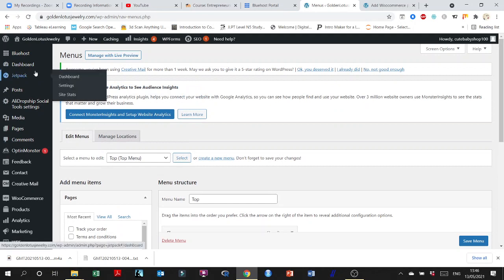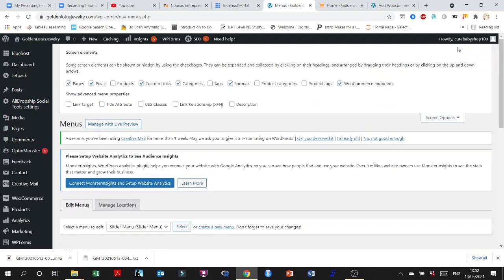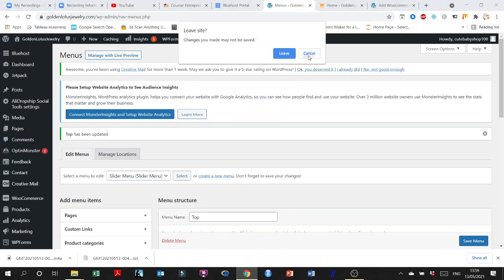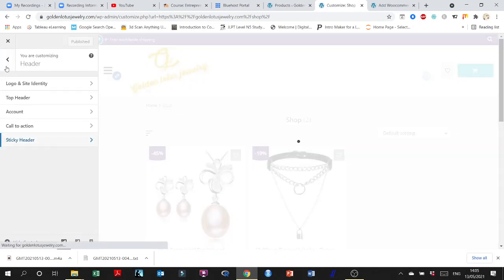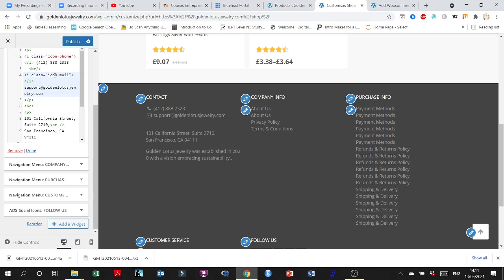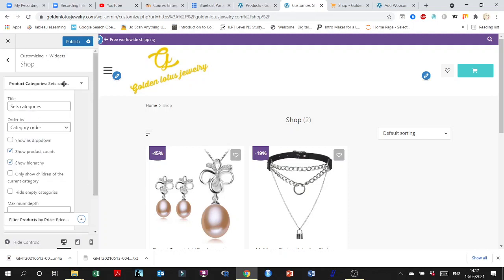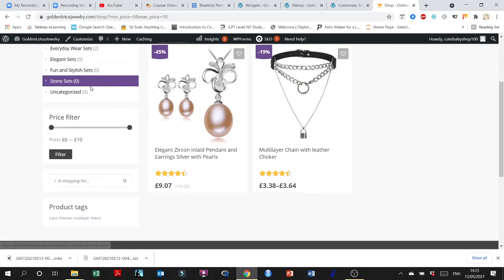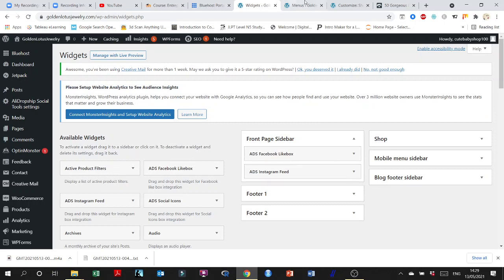Product Categories added to menus, Widgets, and Style on WordPress WooCommerce